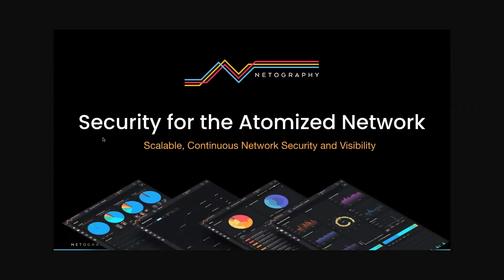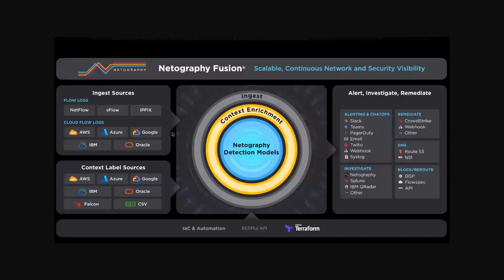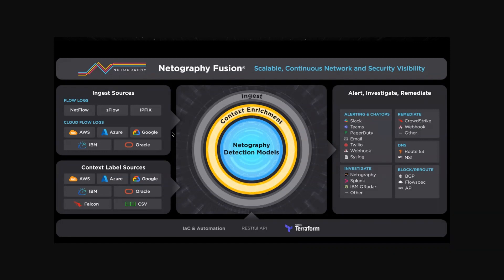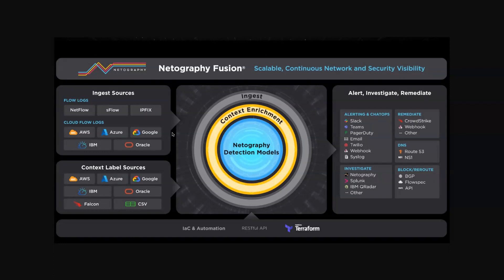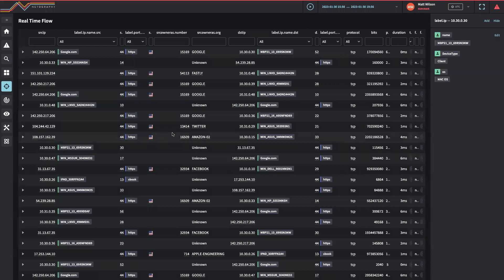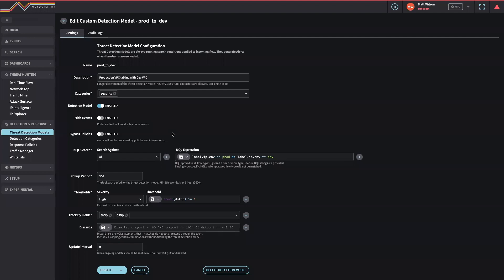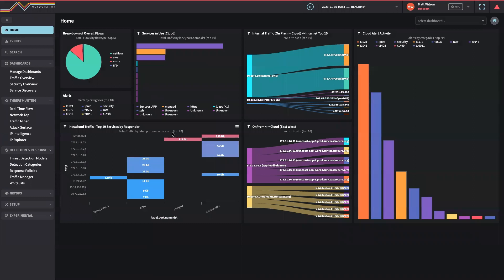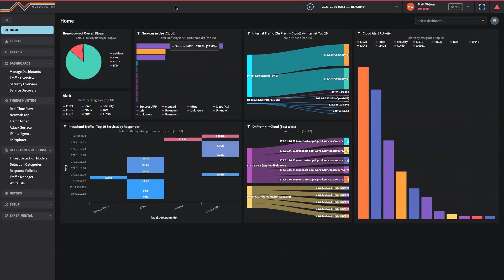Real-Time Detection, Real-Time Investigation, and Real-Time Remediation.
Netography was founded on the very simple premise that corporate networks are fundamentally changing, and the tools used to visualize and secure these networks must also change with it.

Netography Fusion® enriches with both open source data and your own context data to provide meaning within a unified real- time Atomized Network Visibility & Control Platform (AVCP).